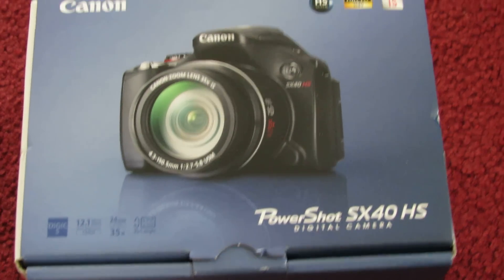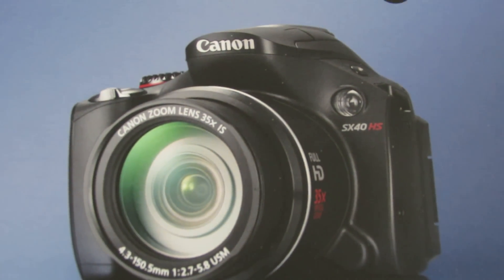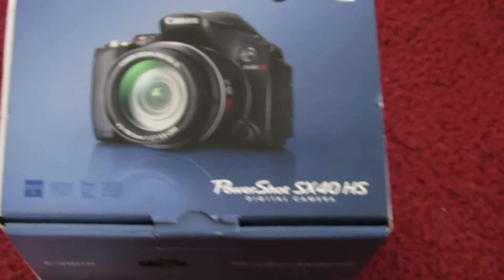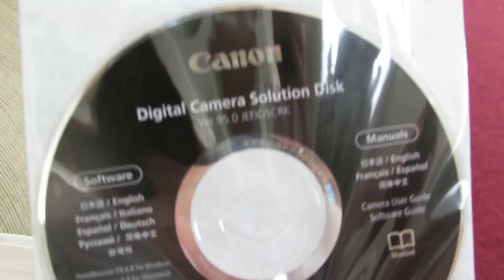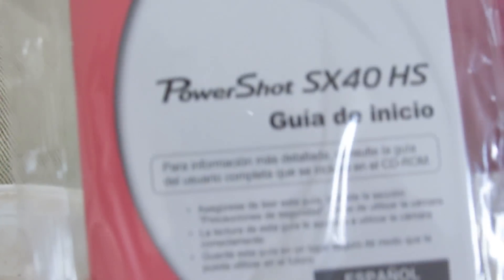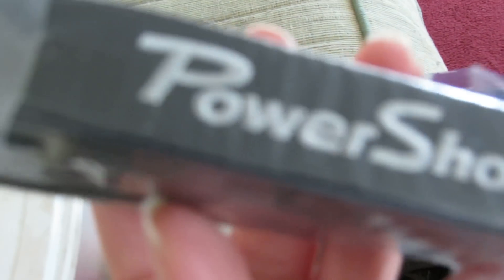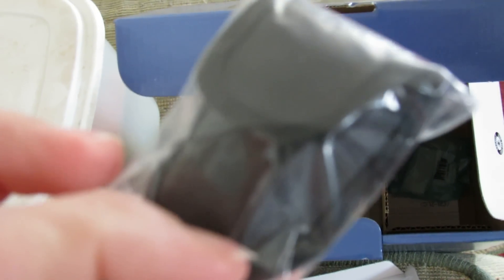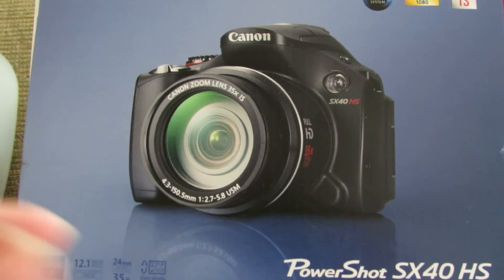CANON POWERSHOT SX 40 HS - UNBOXING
Unboxing of my new canon powershot SX 40 HS . This is a test video a digital camera great for beginners or semi pro photographers.